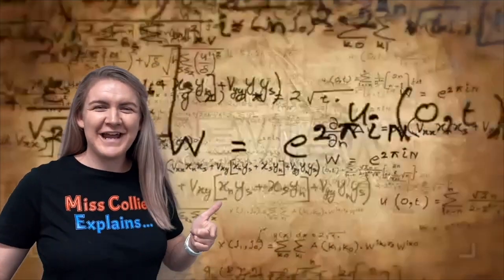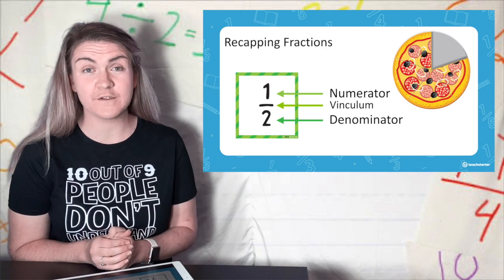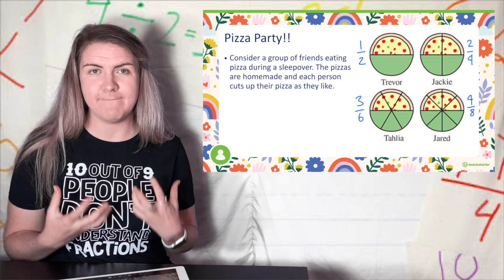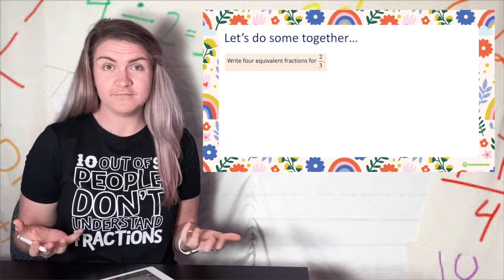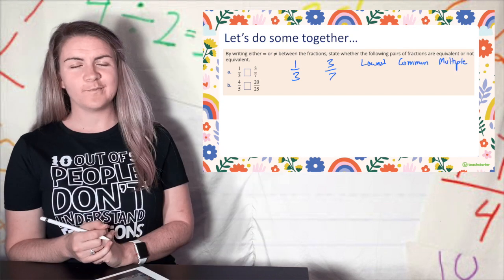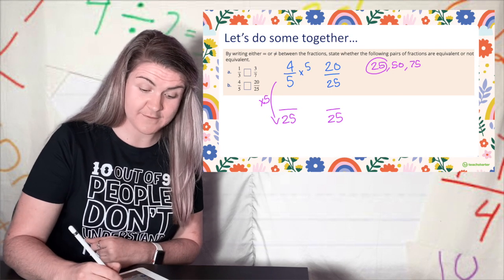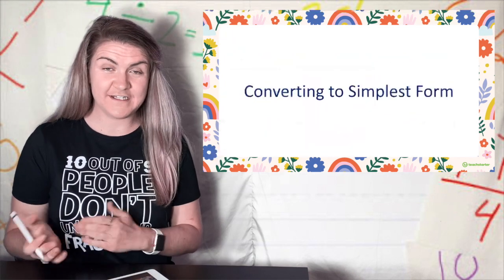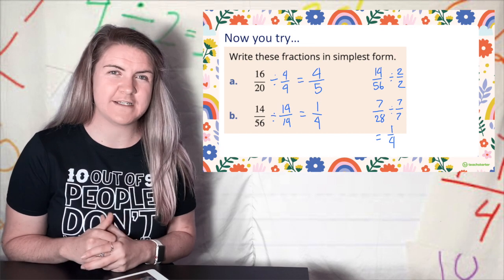Miss Collier Explains Equivalent Fractions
This video is about 4B Equivalent Fractions